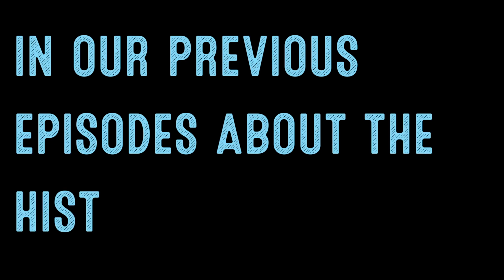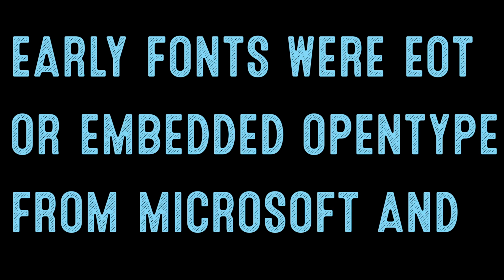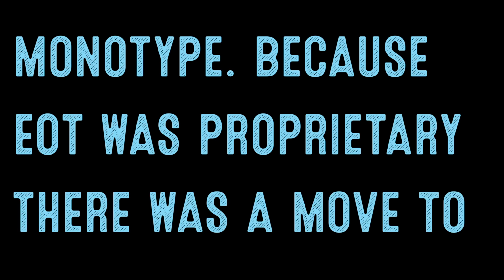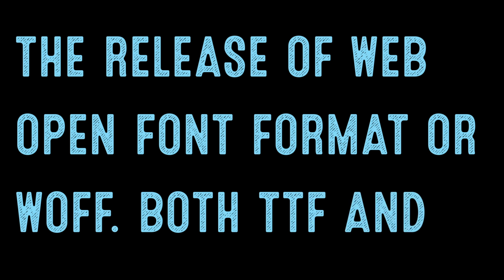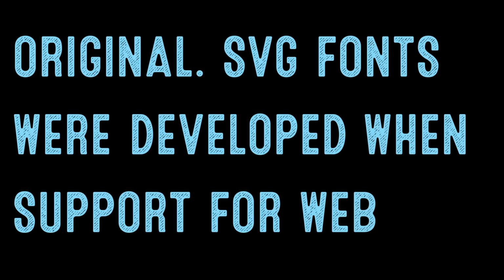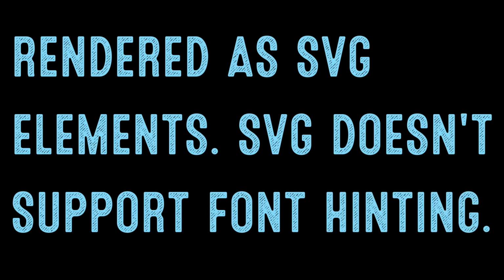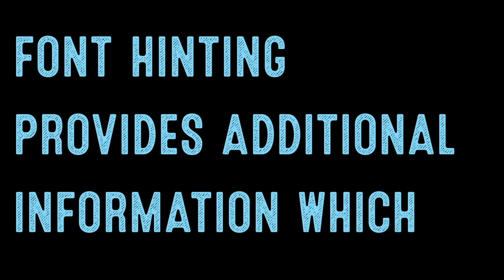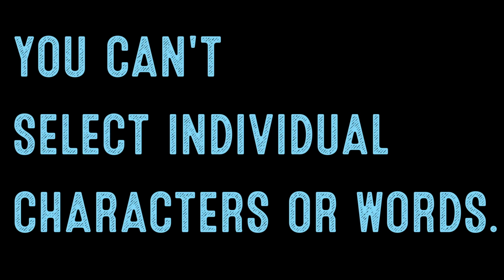Coding for Beginners: CSS Basics #62— What are some Common Font File Formats?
In our previous episodes about the history of CSS, we went over how the support of embedded fonts came with CSS2. At the time, only Internet Explorer supported this initial release and there were only a few fonts with copyrights that allowed distribution on the web. These early fonts were EOT or Embedded OpenType from Microsoft and Monotype.

Because EOT was proprietary there was a move to release free web fonts and have a wider range of browsers to support them. This led to the release of TrueType and OpenType fonts (TTF, OTF). And eventually, Microsoft was convinced to allow EOT to be royalty-free but by that time there was a more widely used compression algorithm that EOT was not compatible with so that led to the release of Web Open Font Format or WOFF.

Both TTF and OTF are larger in size and slower to load because they are not compressed. EOT is compressed and smaller but since it is poorly supported by most browsers, it limits its use. WOFF loads faster than TTF and OTF because of compression and has wide browser support. WOFF2 is a newer generation of this format that is 30% compression gain over WOFF but is not as widely supported as the original.

SVG fonts were developed when support for web fonts was not widespread. Currently, its support is only with Safari and Android. With SVG, glyph outlines are rendered as SVG elements. SVG doesn't support font hinting. Font hinting provides additional information which allows the rendering of fonts at small sizes so they remain legible. So SVG is less useful for body text and with SVG you can't select individual characters or words.

So hopefully, this explains why so many font file formats are needed with @font-face so that the custom font will display properly across different browsers and devices.